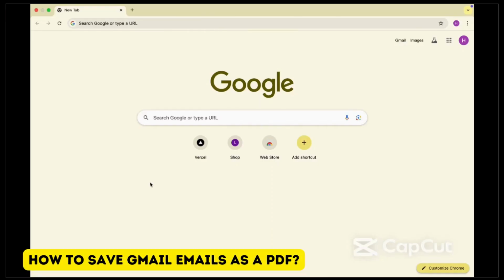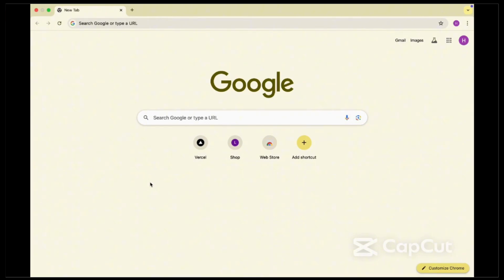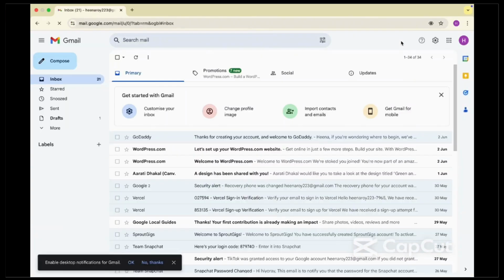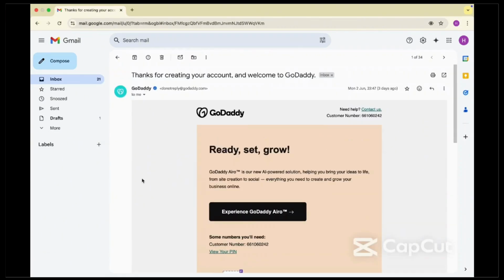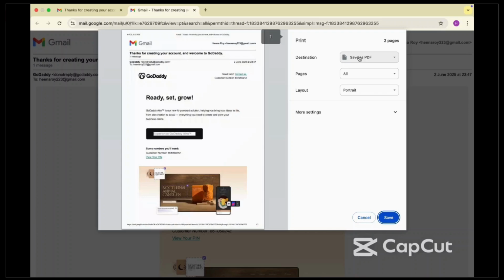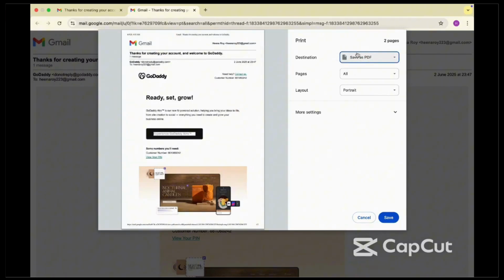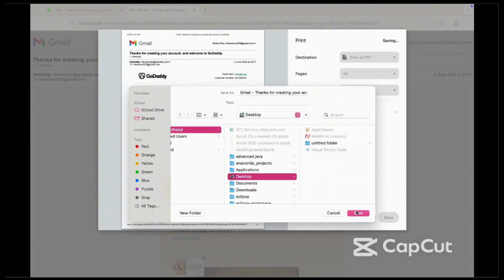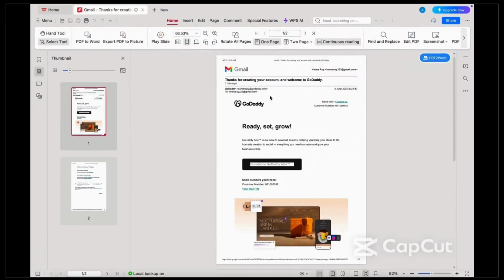How to Save Gmail Emails as a PDF (Quick & Easy)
How to Save Gmail Emails as a PDF (2025)!
Want to download and save your Gmail emails as PDF files? This video will guide you through the steps on how to save Gmail emails as a PDF quickly and easily. Whether you're asking, "How do I save an email from Gmail as a PDF?" or need help with backing up important messages, this tutorial has you covered. Learn the steps to convert any Gmail message into a PDF for offline access or sharing. Watch now to see how you can save Gmail emails as a PDF today!

Timestamps:

00:00 How to Save Gmail Emails as a PDF
00:10 How Do I Save an Email from Gmail as a PDF?